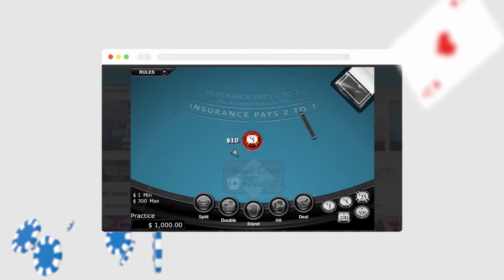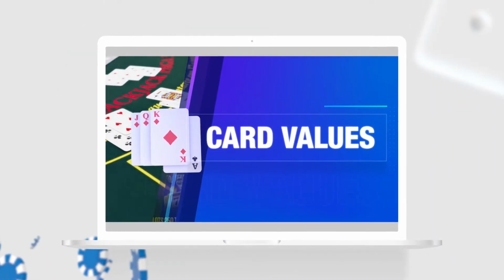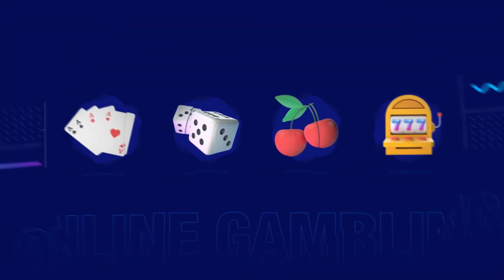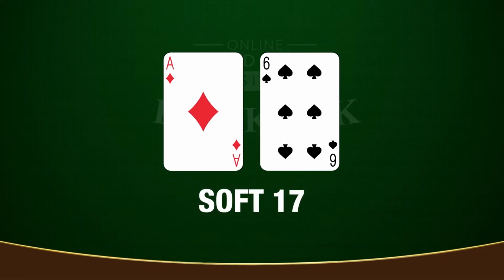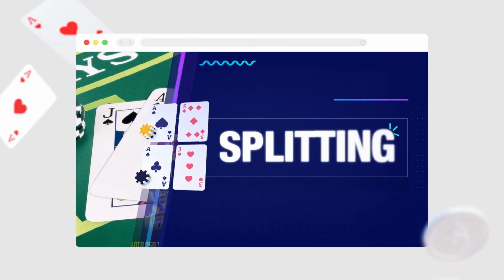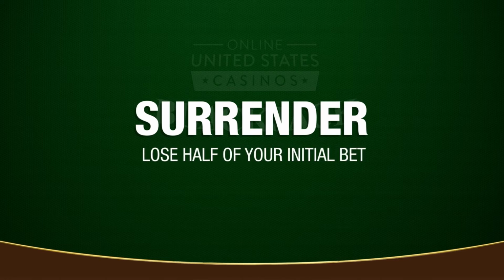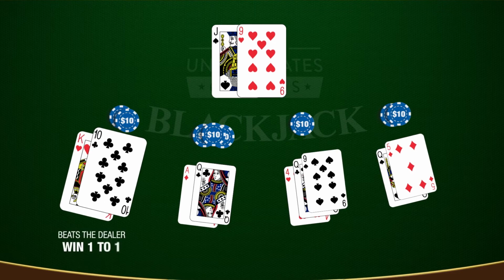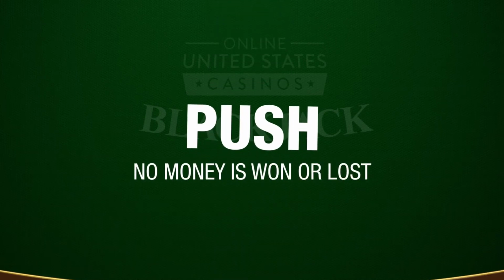How To Play Blackjack Online and Win!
Can you play real blackjack online? Can you make money playing online blackjack? Does basic blackjack strategy work online?
Blackjack is one of the most popular casino card games of all time. It is also known as 21, and the online version has the same rules as if you were playing in person. Online blackjack is a simple game to learn, but you’ll have an even better chance to come out on top if you have a winning strategy.

In this video, we will show you everything you need to know about how to play blackjack online.

GAMBLE RESPONSIBLY
Only +18 Adults

Onlineunitedstatescasinos does NOT offer a gambling service but acts as a resource/ informational site.

if you lose the ability to control your betting patterns online. Refrain from playing in heightened emotional states. Take a break and look at your budget. Only play with what you can manage to lose.

Legal regulations might apply depending on your country of origin or the region where you’re accessing the website.

00:00 Online blackjack for real money
00:27 What is Online Blackjack?
00:32 How to play blackjack
00:46 Blackjack rules and principles
03:29 Blackjack strategies
03:42 Game variants